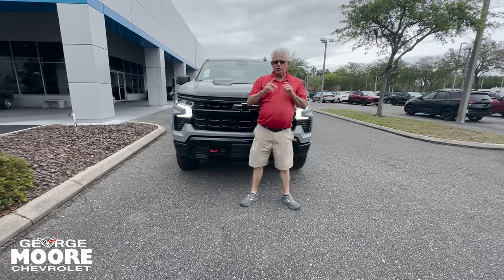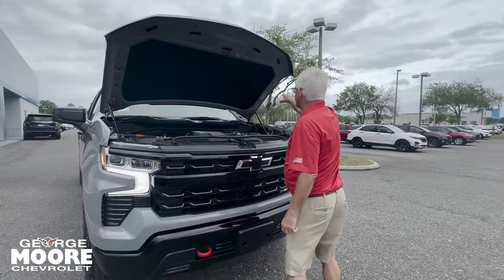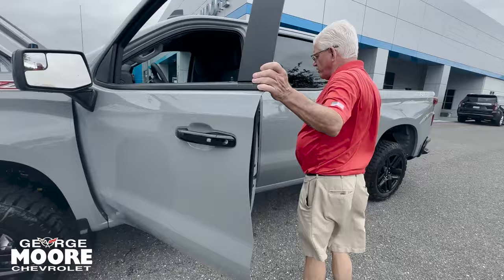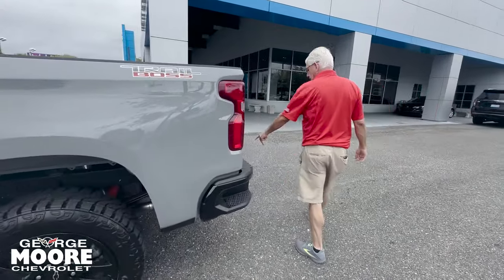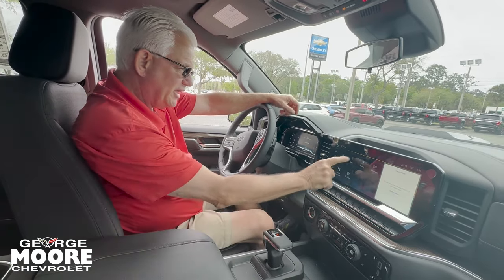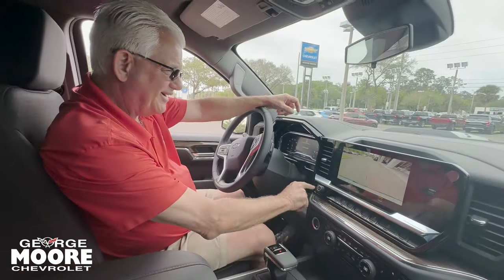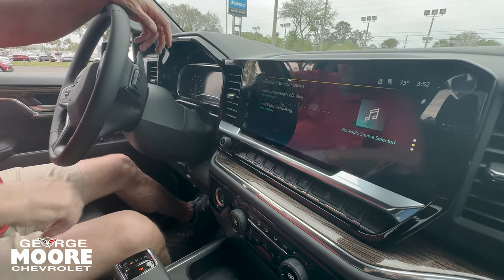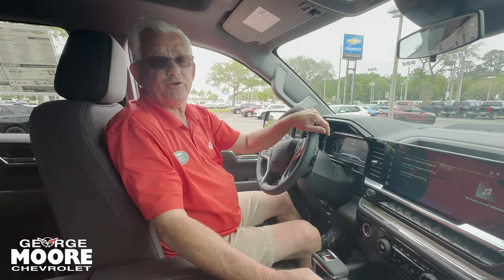NEW 2024 CHEVROLET SILVERADO 1500 Crew Cab Short Box 4-Wheel Drive LT Trail Boss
Come on down to George Moore Chevrolet to check out this New 2024 Chevrolet Silverado 1500!
Stock: RG275733
Vin: 3GCUDFE81RG275733